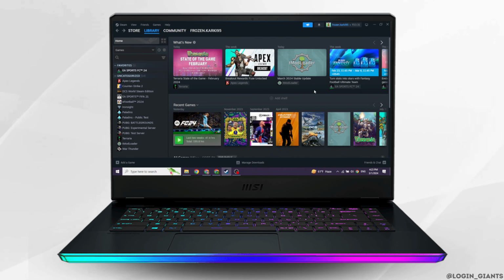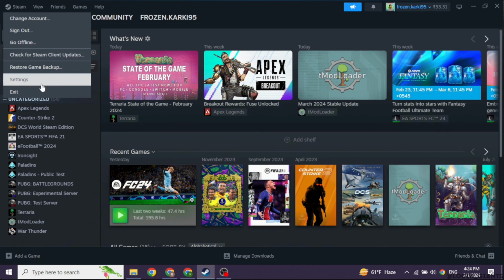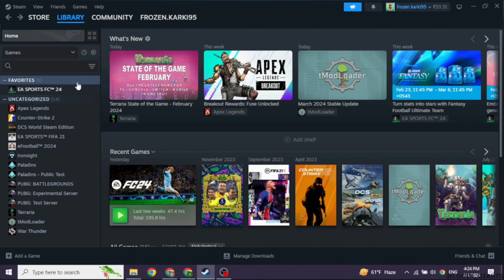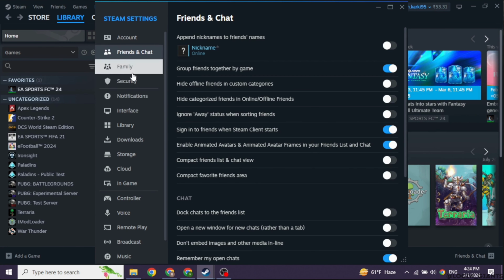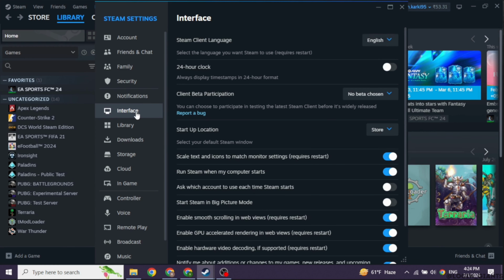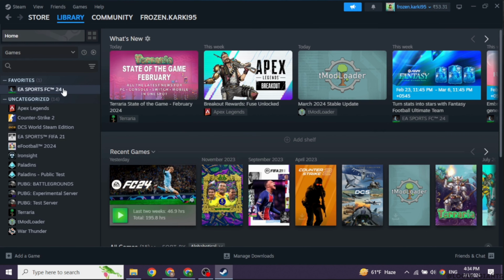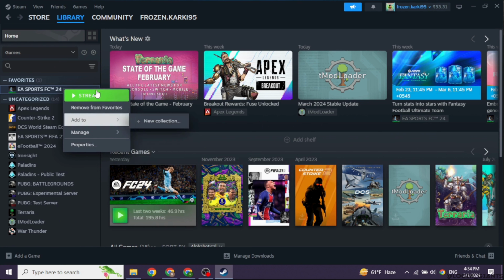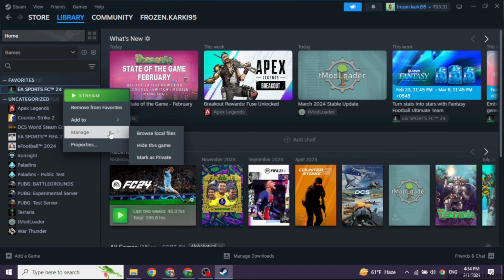How to Hide Games on Steam From Friends (LATEST GUIDE)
Looking to keep your gaming habits private on Steam? This latest guide provides step-by-step instructions on how to hide games from your friends, ensuring you can enjoy your gaming library without broadcasting every title you own.

In this tutorial:
0:00 - Introduction
0:05 - How to Hide Games on Steam From Friends (LATEST GUIDE)

Discover the straightforward process of hiding games from your friends on Steam. From adjusting privacy settings to managing game visibility and maintaining your gaming privacy, this guide covers essential steps to help you control who can see your gaming activity.

Enjoy greater privacy and control over your gaming profile with our latest guide to hiding games on Steam from friends!